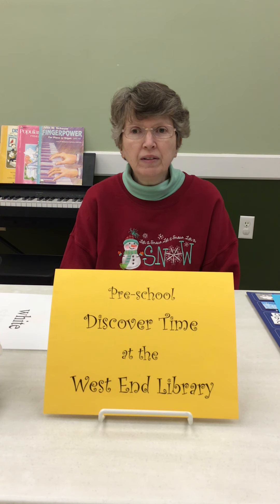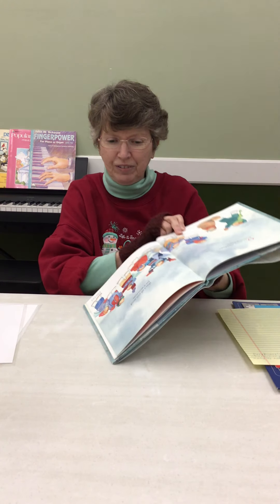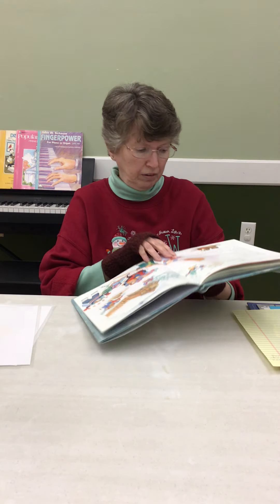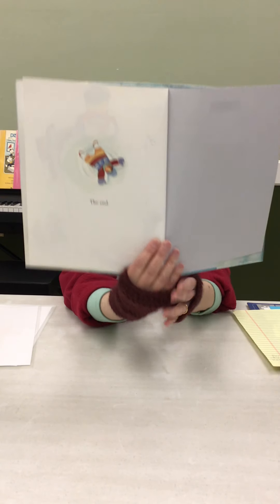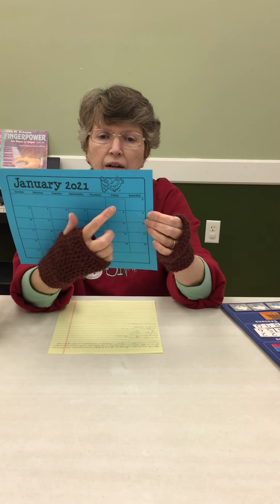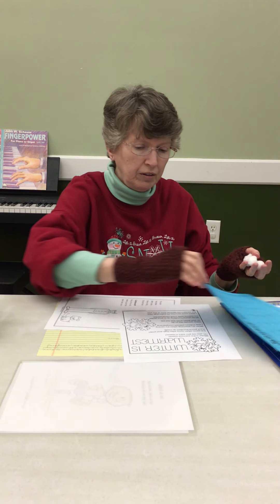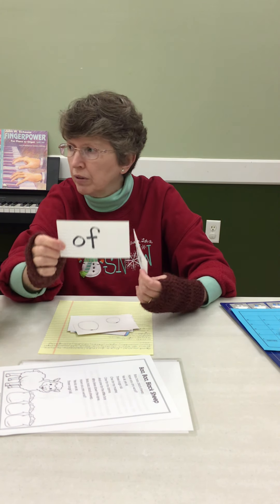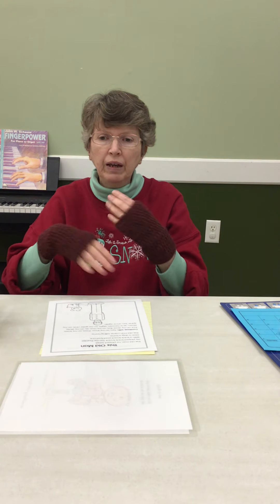Miss Judy’s Discover Time, Jan.12,2021